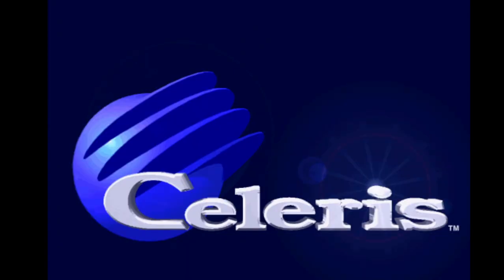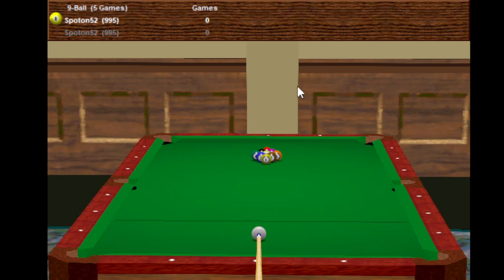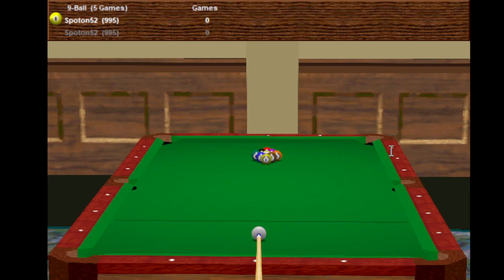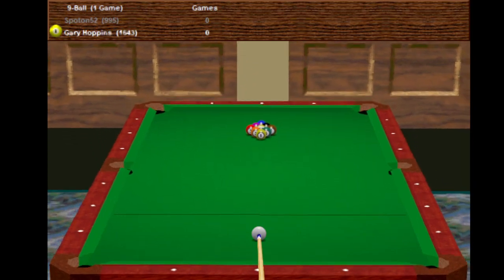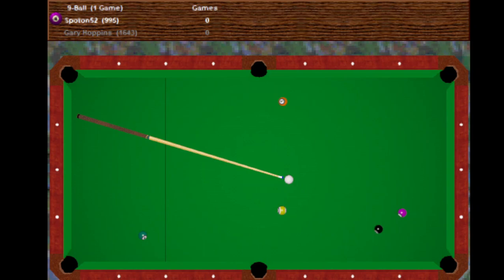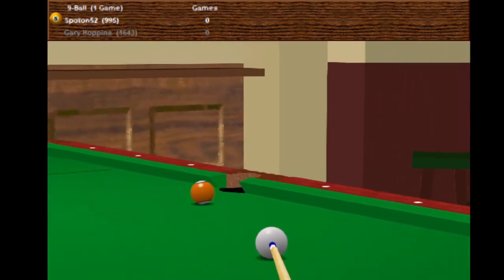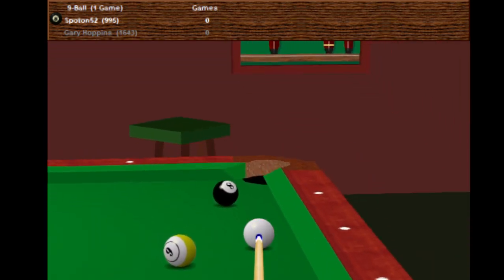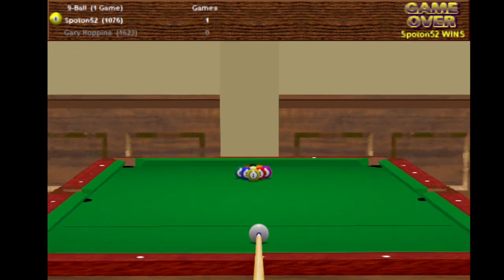Virtual Pool Hall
VPH from Celeris an absolute diamond for pool lovers. What more could you possibly ask for?

If anyone needs help running this classic just drop me a line.

Intel HD i5 4400 6gb ram